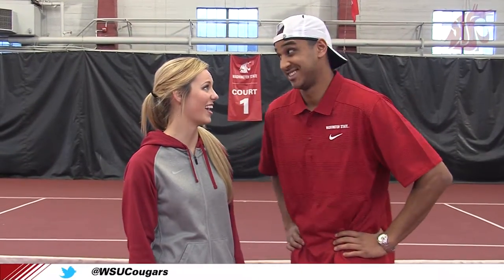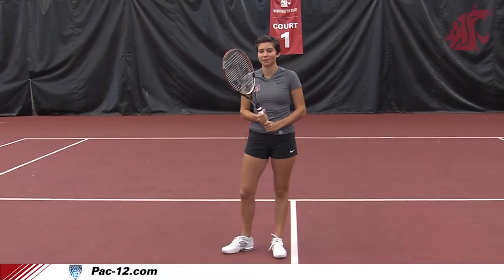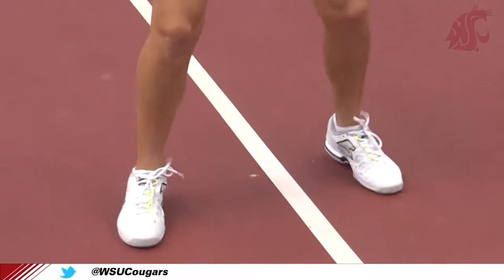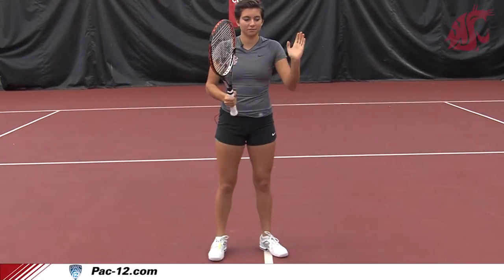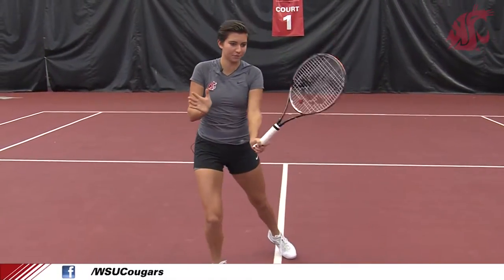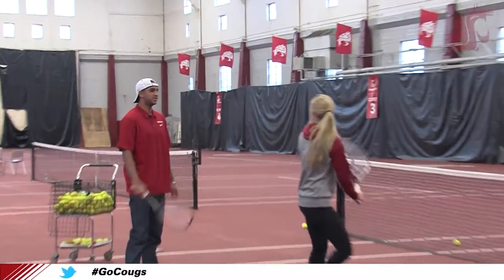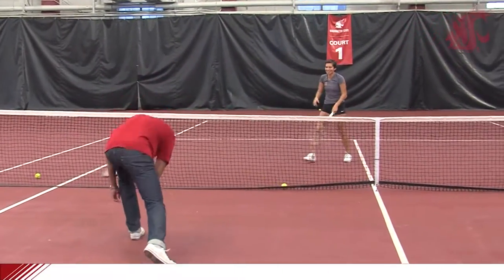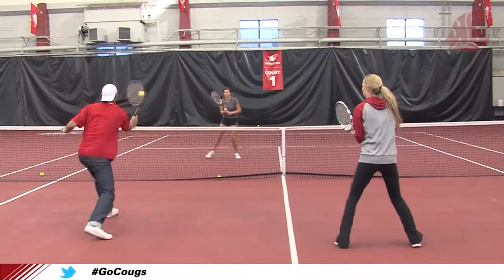WSU: How To Volley with Tennis' Liza Luzina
(Originally published on 01/06/2015) WSU Senior Tennis Player. Liza Luzina, shows hosts Camryn and Will how to volley a tennis ball at the net.